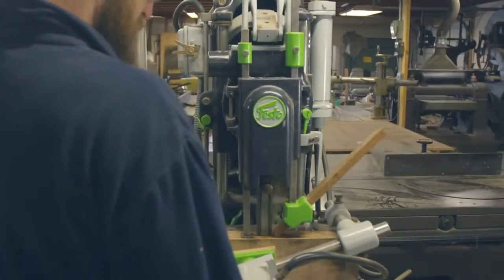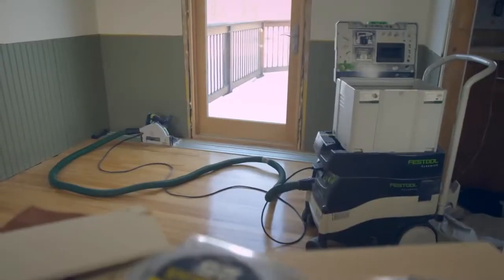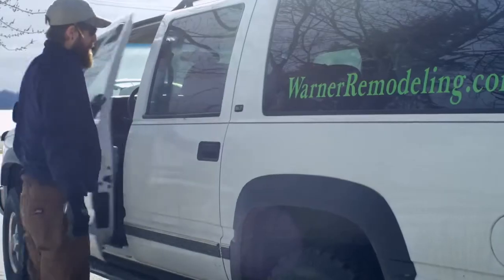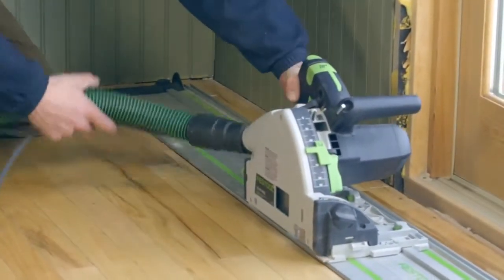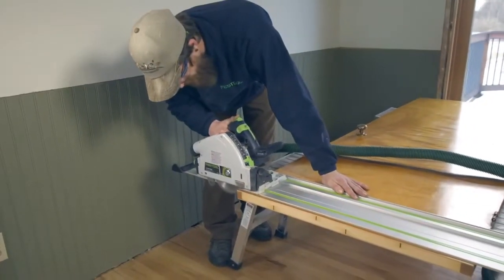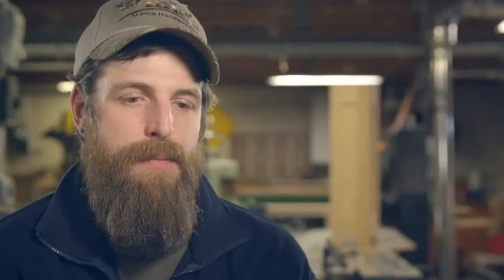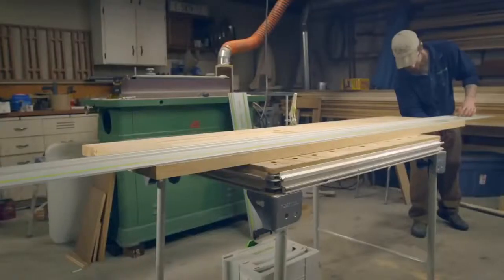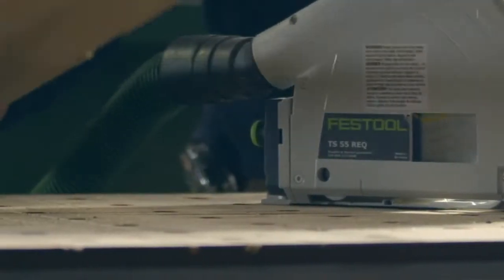Festool TS 55 R Track Saw Warner Remodeling